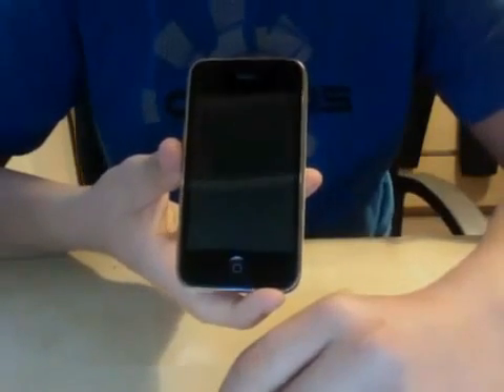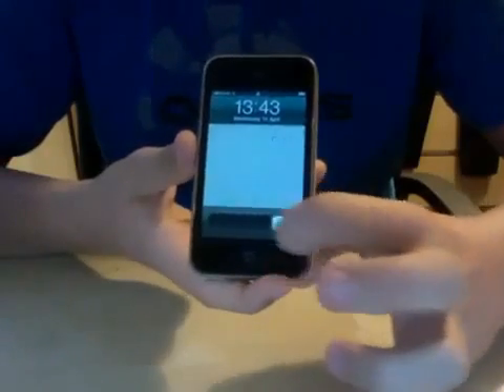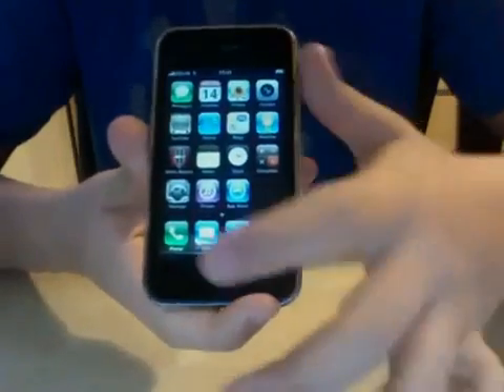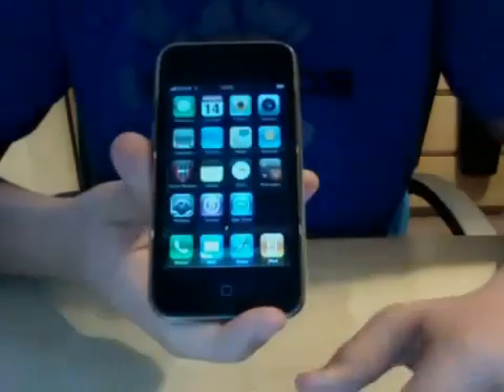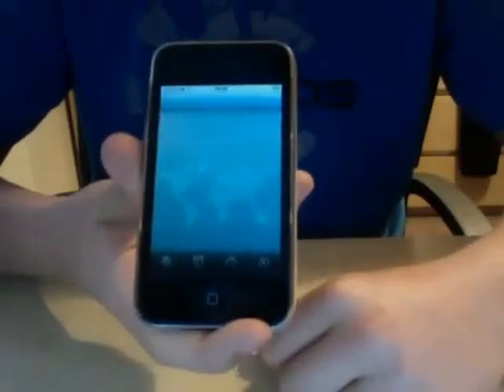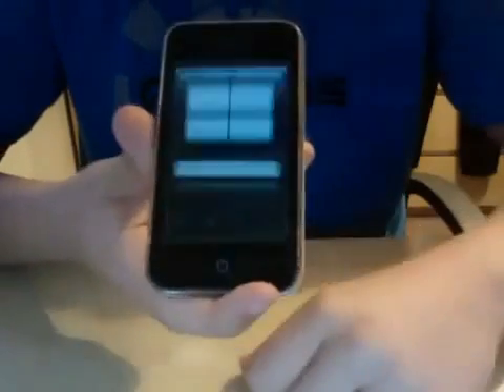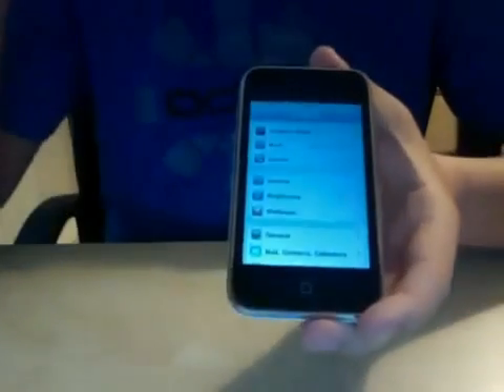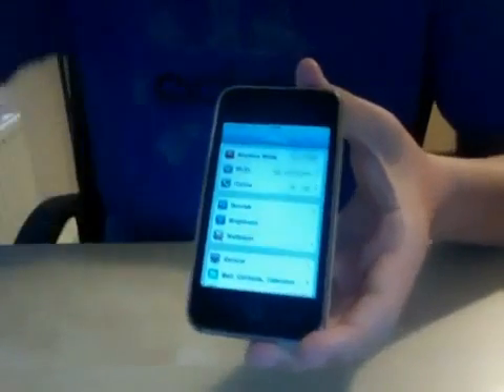Jailbreak iPhone OS 4 beta 4 with RedSn0w 0.9.5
iPhone Dev Team, presented an updated version of its utility RedSn0w -- 0.9.5b4, which added support for iPhone OS 4.0 beta 4.

As before, utility is only compatible with OS X (Mac), but the ranks have thinned mobile devices: in the ranks was only iPhone 3G. The situation with the iPhone 3GS and iPod Touch 3G is such that vulnerability, which used the program Spirit, has been fixed in the latest beta, which, in principle, it was quite predictable.  It will be recalled that even before the Spirit was stated that apart from this decision there are other well-known course in firmware 3.1.3, which has not yet been shown. Even if Spirit will not be able to tie for the fourth firmware is still hope for a plan "B".

Note : We don't recommend to jailbreak beta version of iPhone.